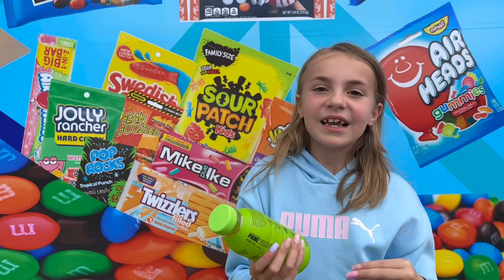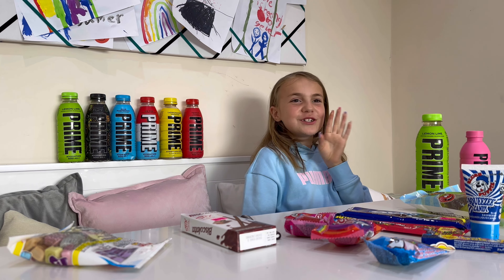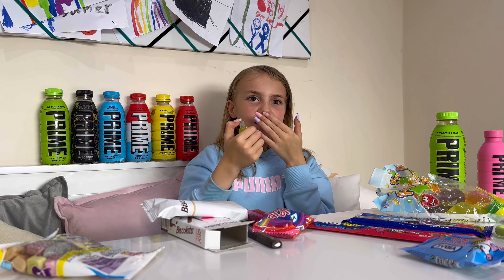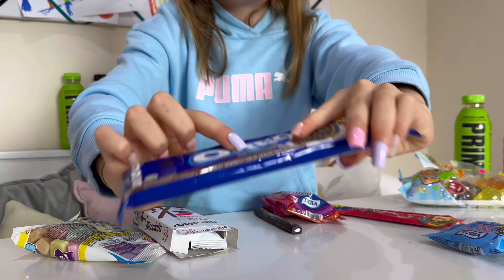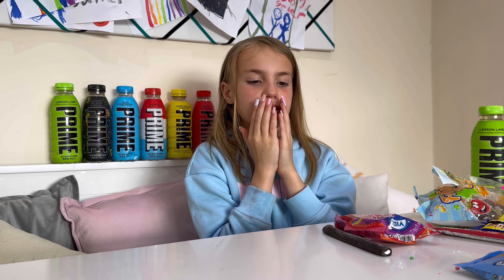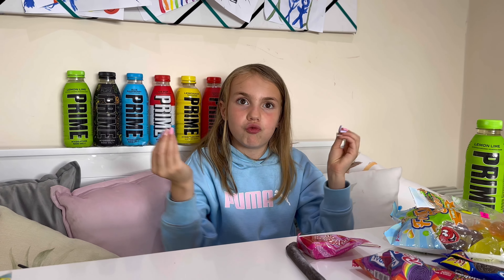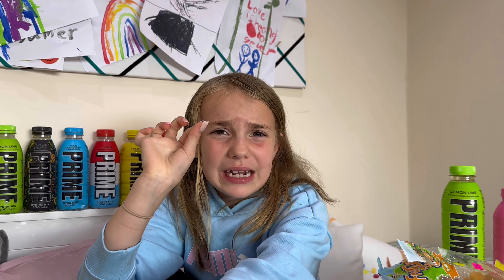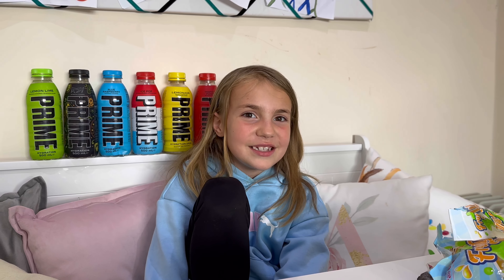Arabella opening and reviewing sweets from American Candy in Rubery, Birmingham.